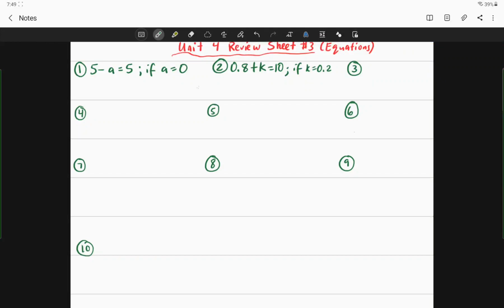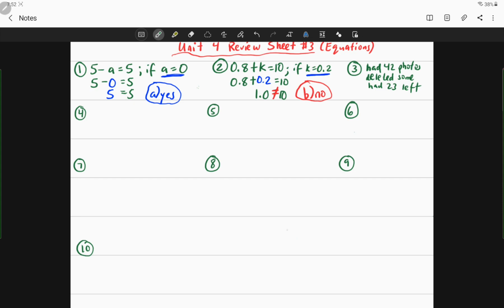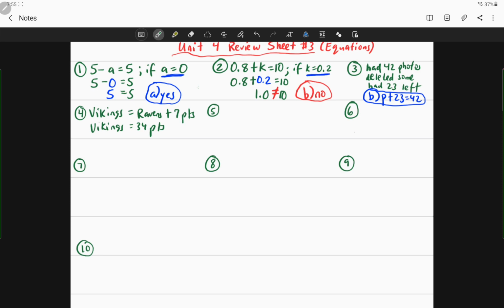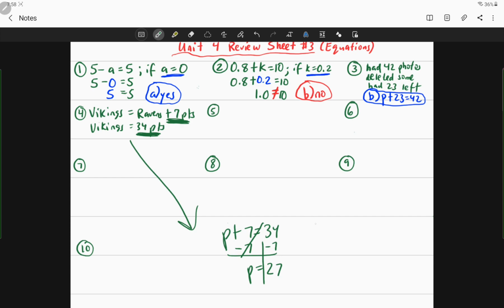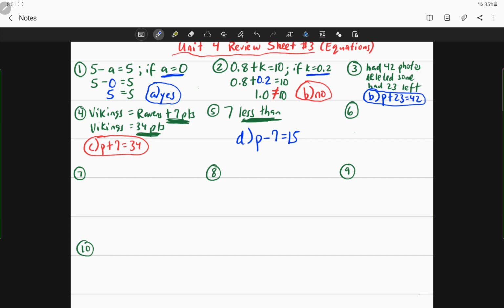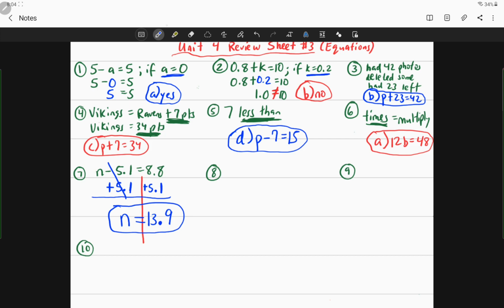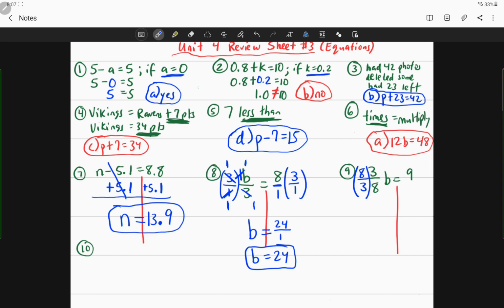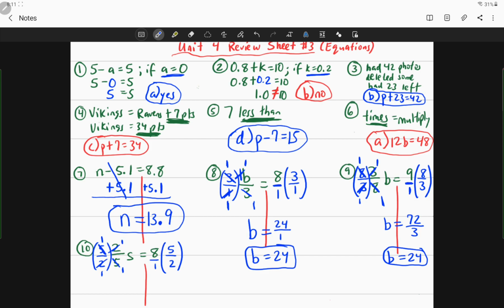Unit 4 Review Sheet #3 (Equations)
Timecode:

0:00 - Question #1
1:00 - Question #2
2:20 - Question #3
5:55 - Question #4
11:20 - Question #5
13:10 - Question #6
14:05 - Question #7
15:45 - Question #8
17:50 - Question #9
20:10 - Question #10